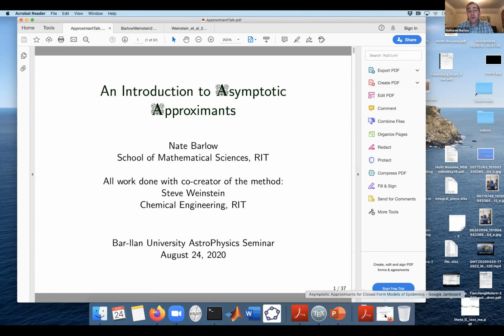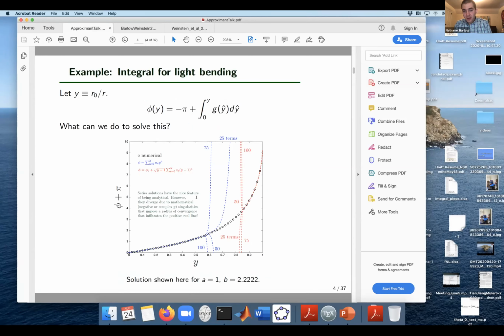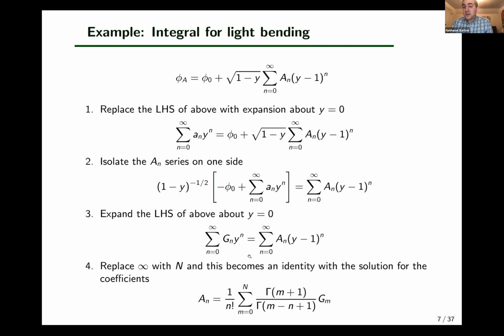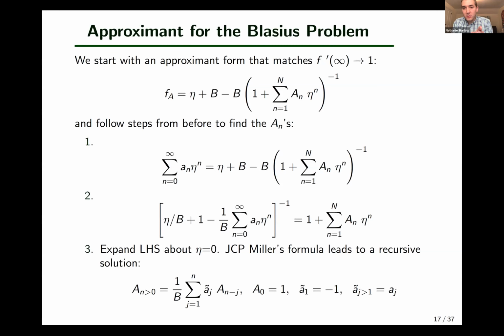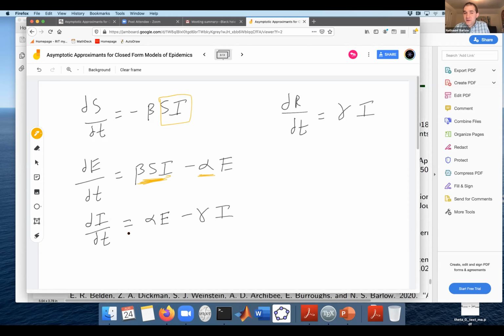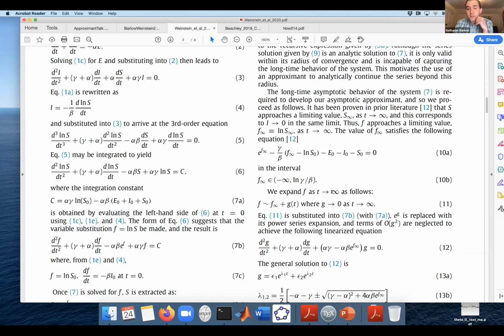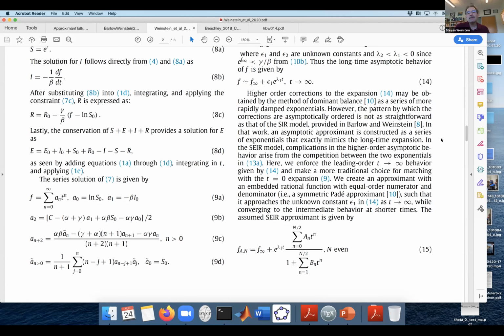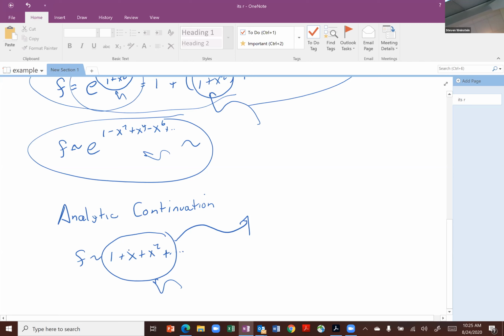BIU Astro Seminar: Nate Barlow & Steven Weinstein on Assymptotic Approximants, 24 August 2020